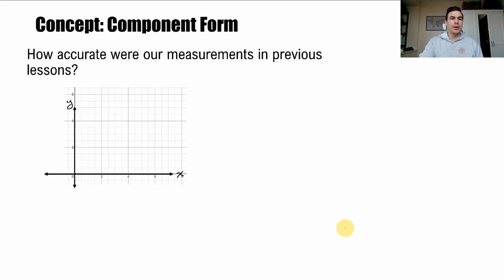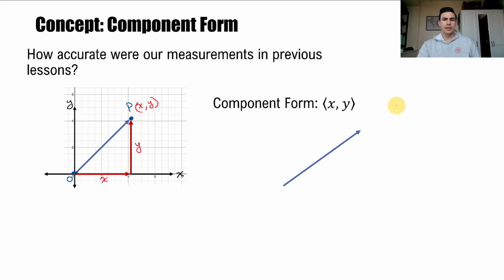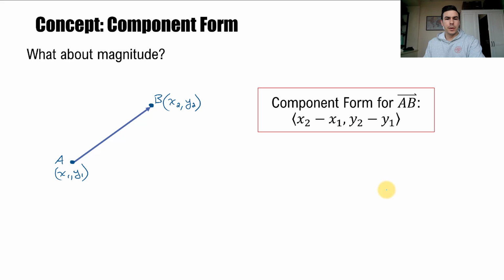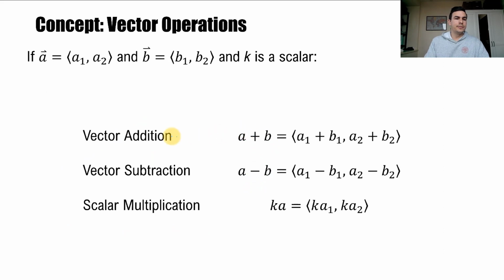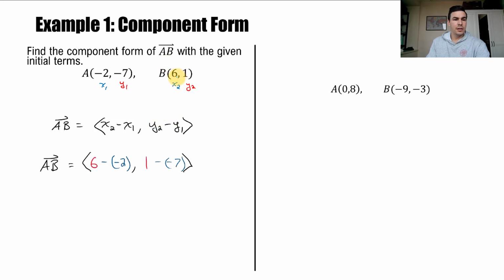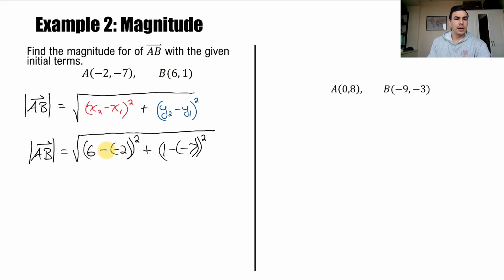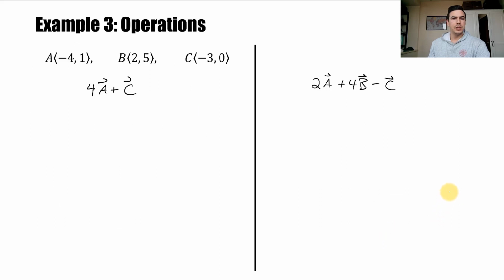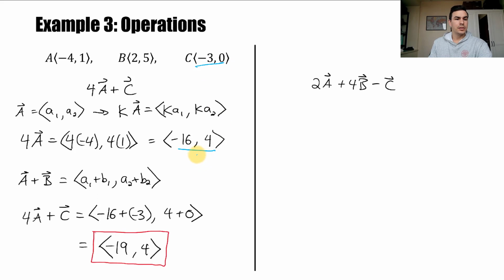PreCalc 8.2.1 Vector Component Form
In this video we are introduced to the component form for vectors and how to find the angle of direction given various vector representations.